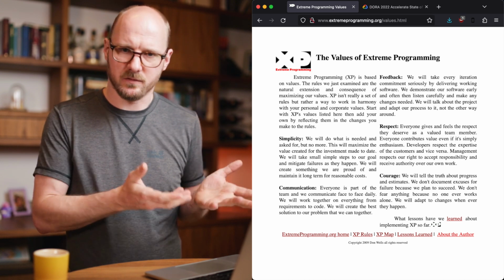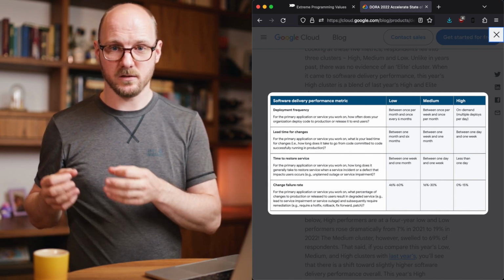The Ultimate Guide to Retrospectives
🧠 My attempt at reinventing scrum/agile/xp retrospectives. Don't do the games, stop going through the motions, don't be sheep. Intervene in your retrospectives, focus on what matters. In this video I show 5 examples of unique, effective retrospectives that will really make a difference.

0:00 Intro
0:36 Sustainable pace
3:07 360 Feedback
5:25 DORA metrics
11:16 Cost of Change
14:02 Cross-discipline collaboration
15:11 Why these 5?
16:24 Preparing & Running retrospectives